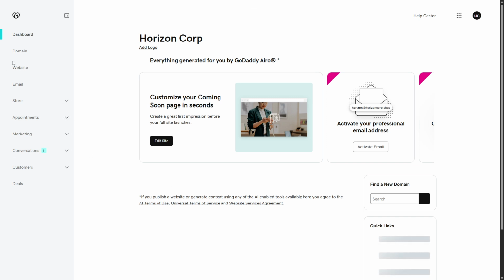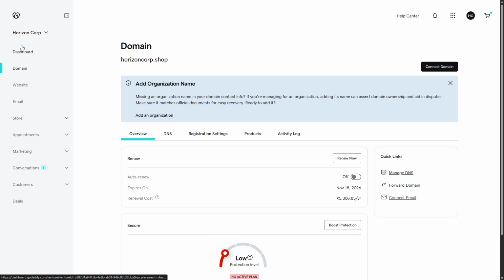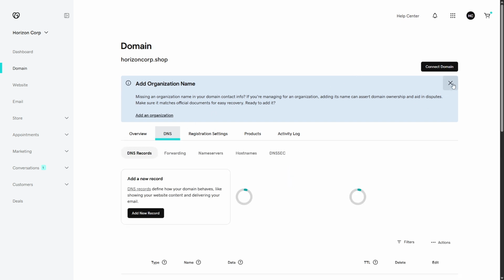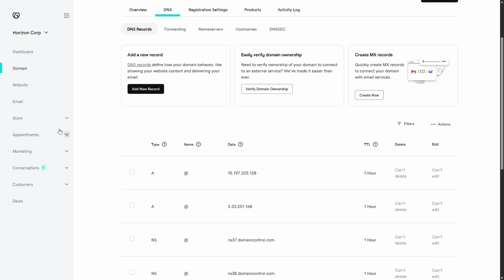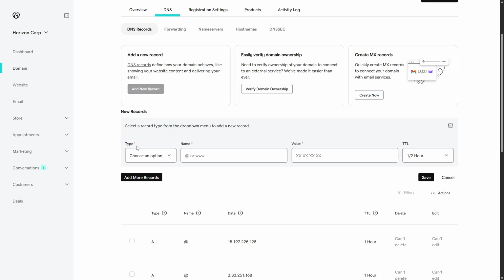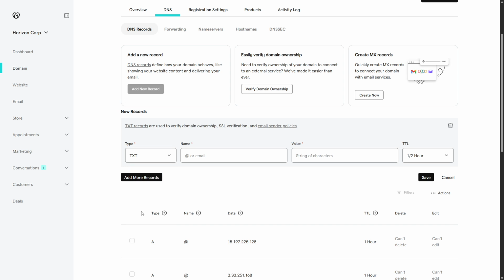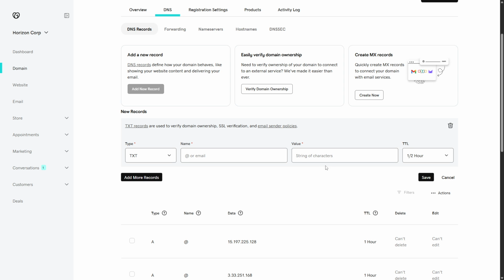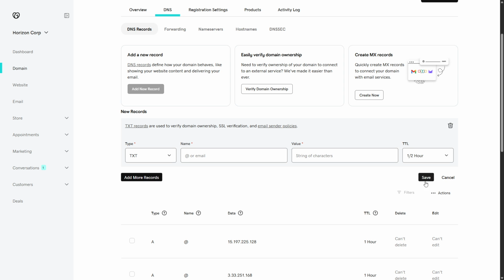How to Add SPF Record in GoDaddy (Step By Step) (2026 Guide)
How to Add SPF Record in GoDaddy (Step By Step) (2025 Guide)